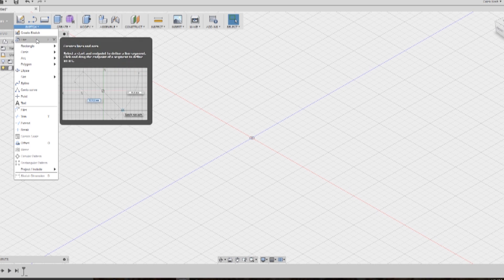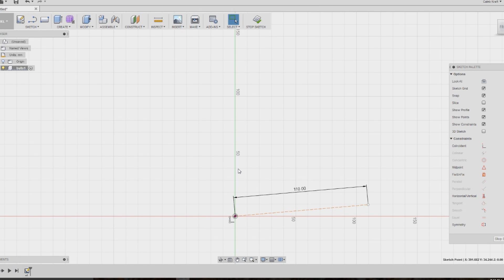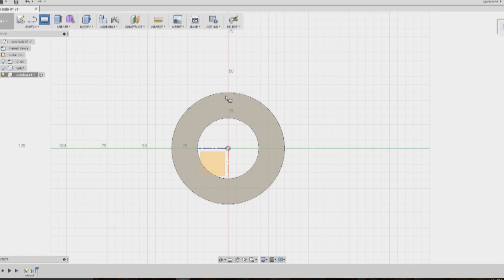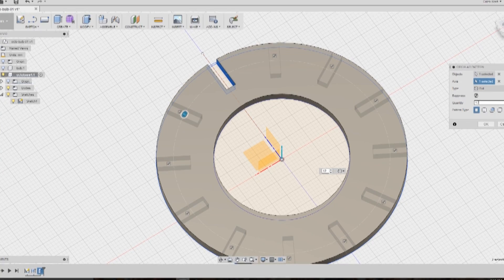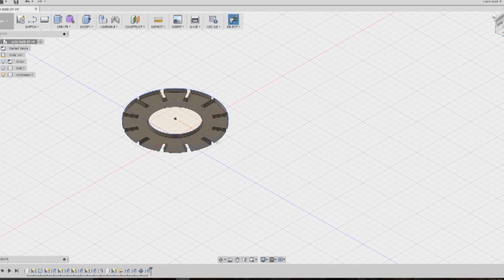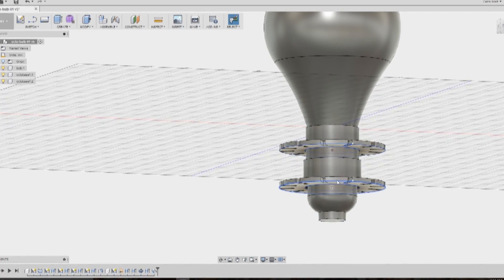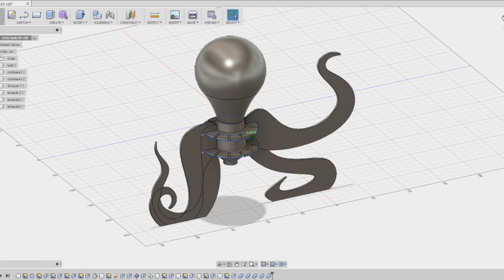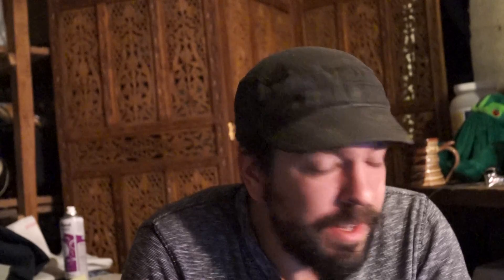Laser Cut Octopus Lamp: 01 fusion360 design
designing a laser cut lamp in the shape of an octopus. here, you can follow along as I design it in Fusion 360